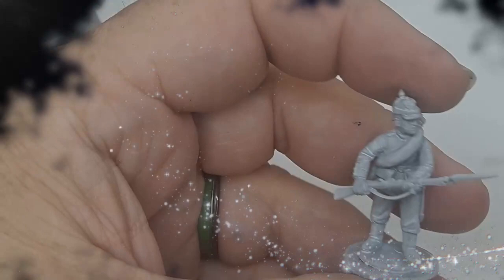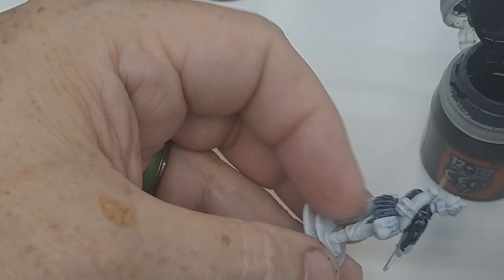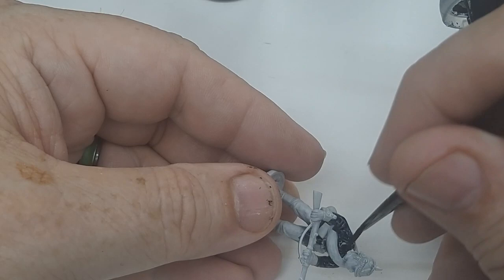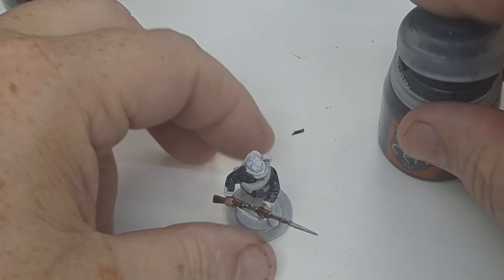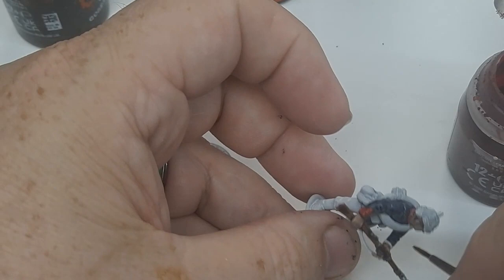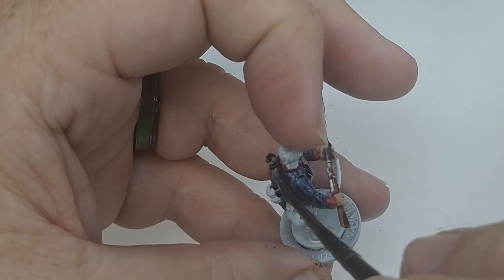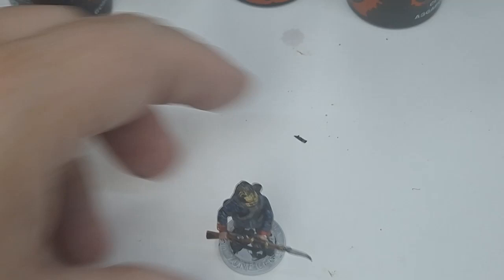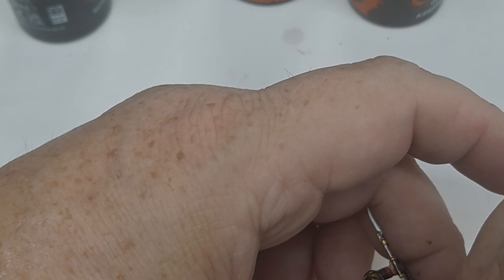Painting the Perrys Miniatures Prussian Infantryman 1871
These video covers a quick way of  Painting a Perrys Miniatures Plastic Prussian Infantry man of the Franco Prussian war. Using Games Workshop Contrast, AK Gold and Silver and Monument Acryl Pro Gold Pyrrole Red Paint.